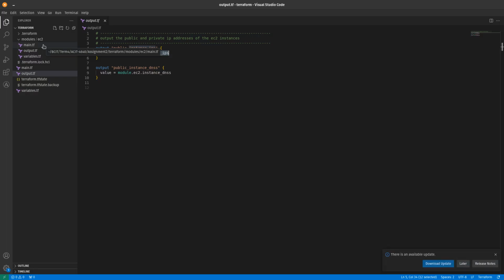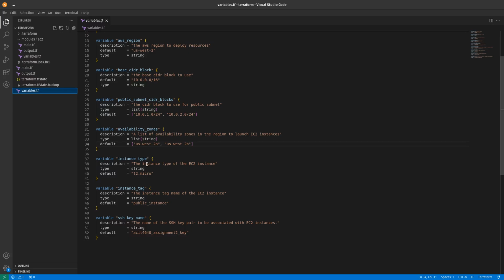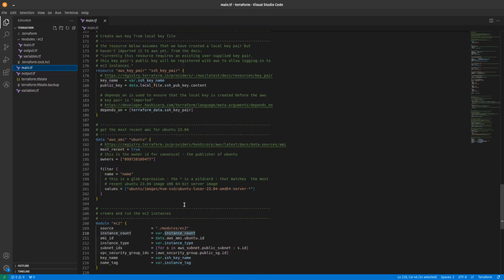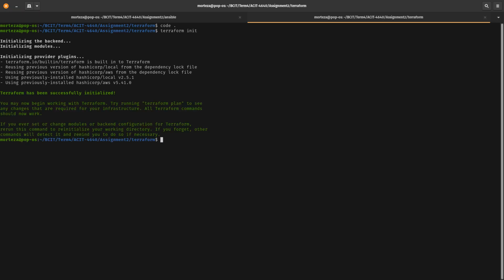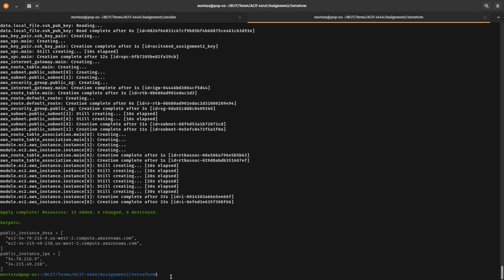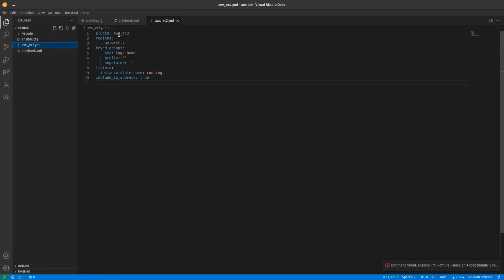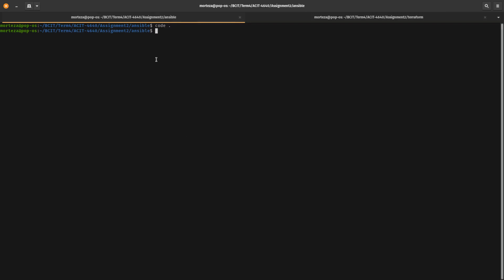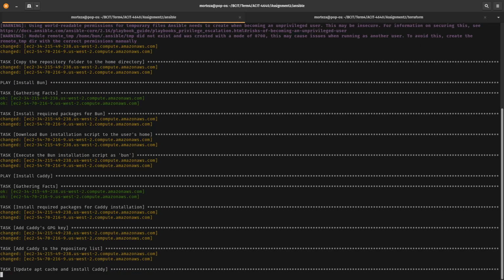Terraform + Ansible Assignment